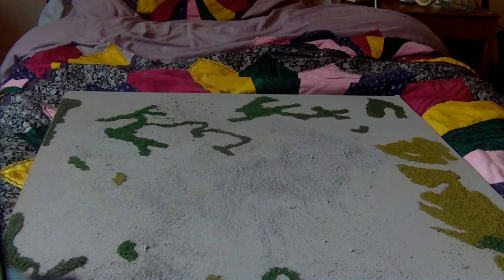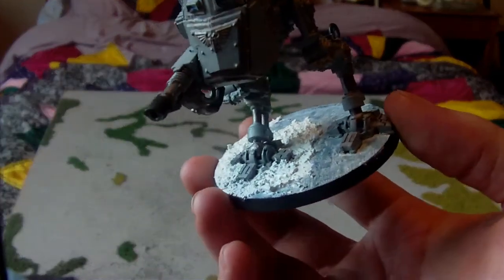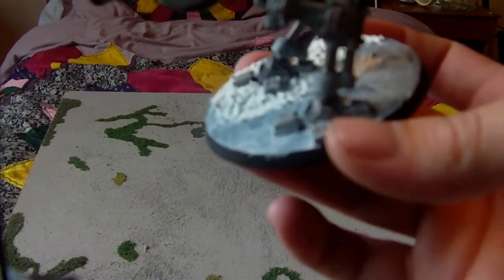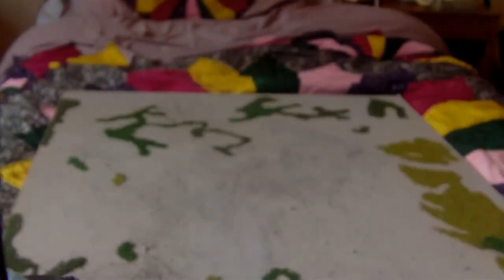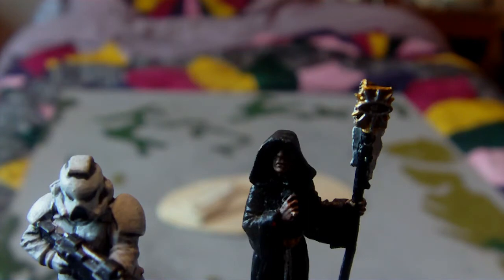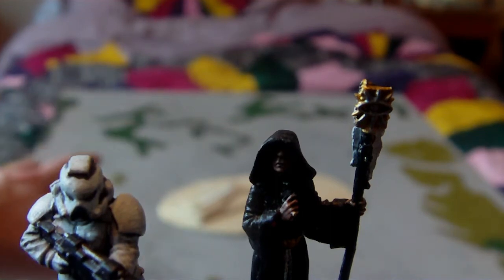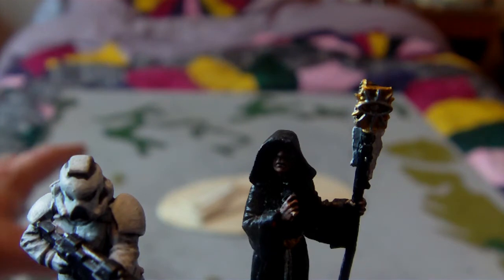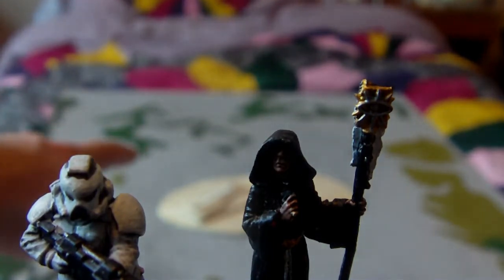100 subscriber competition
warhammer 40k, imperial guard army, and tactical, star wars conversion and relaited games